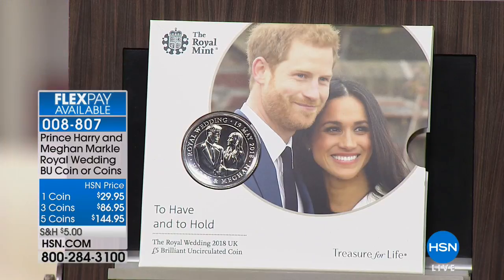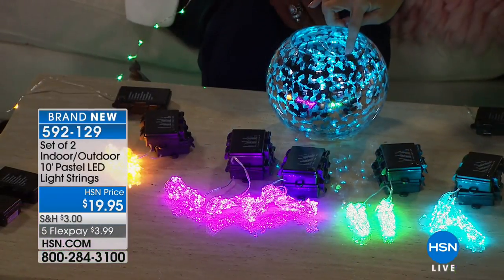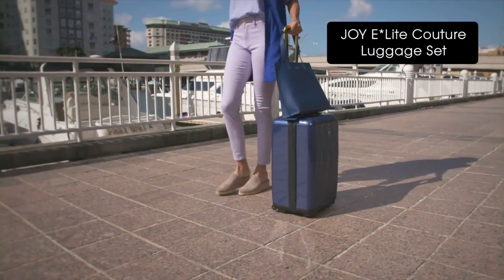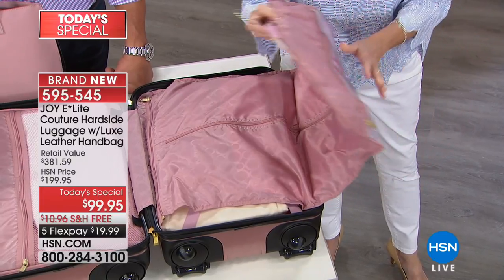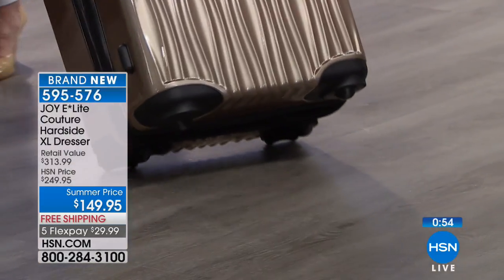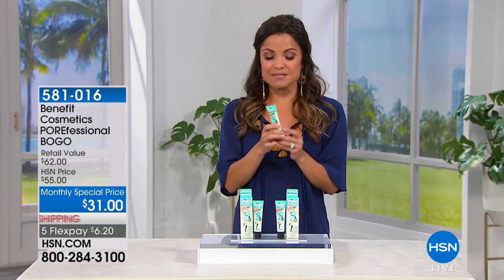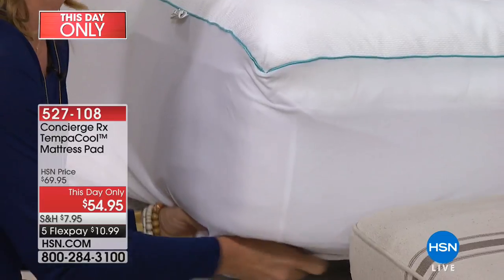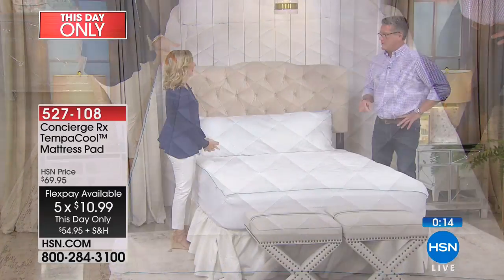HSN | Discover HSN 05.19.2018 - 09 AM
Discover what HSN has to offer in action packed hours filled with amazing values and customer picks.